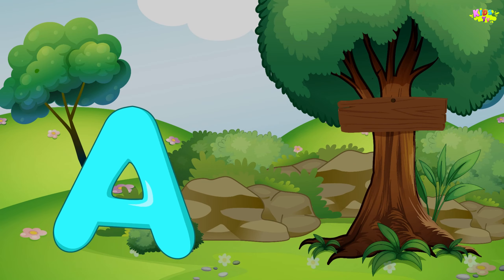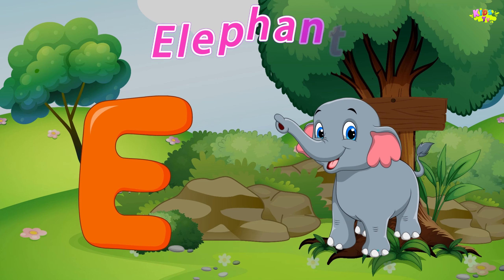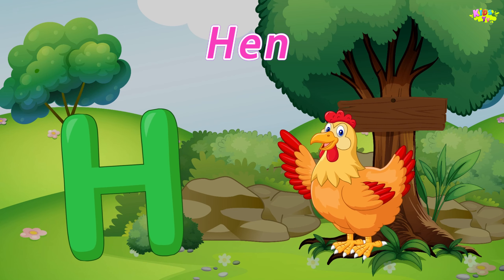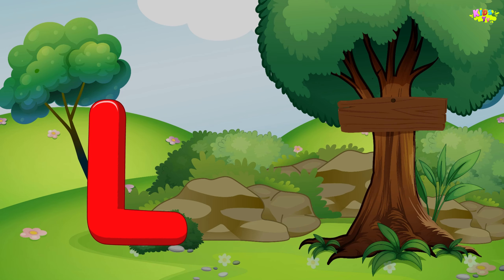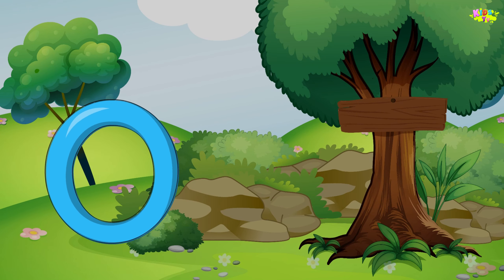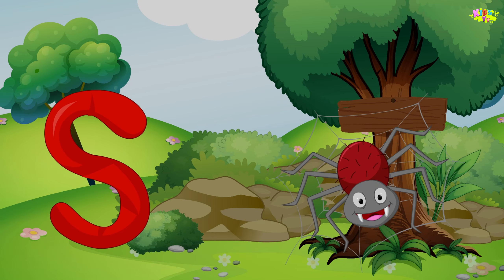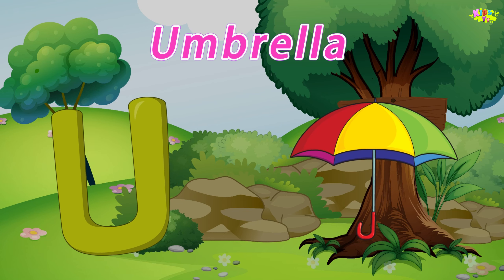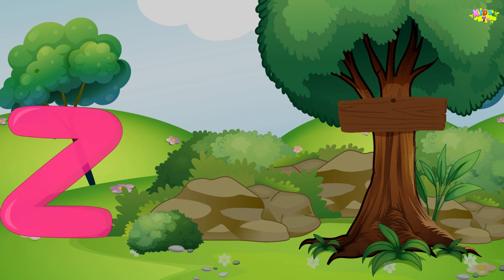ABC songs | ABC phonics song | a for apple | letters song for baby | phonics song for toddlers